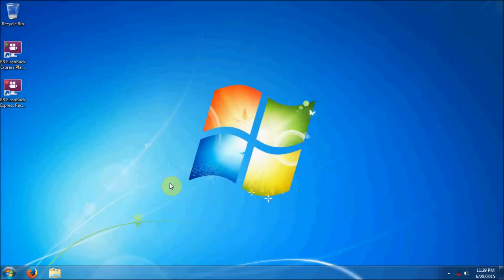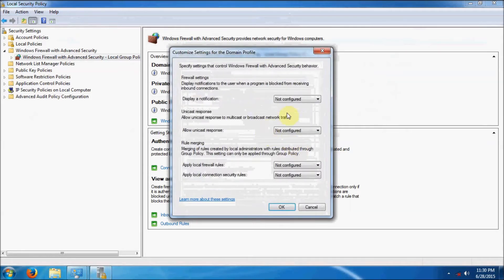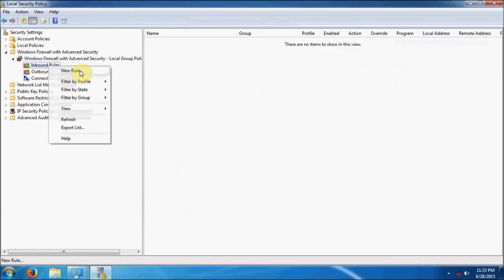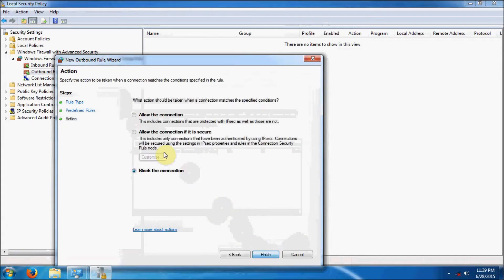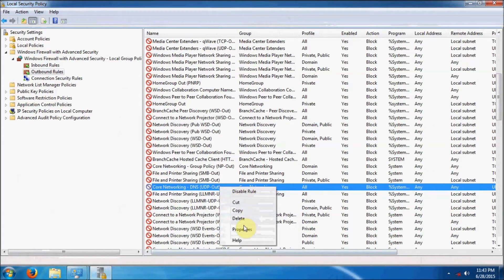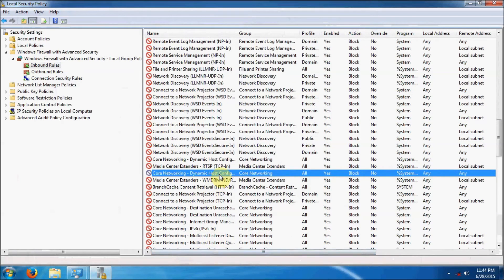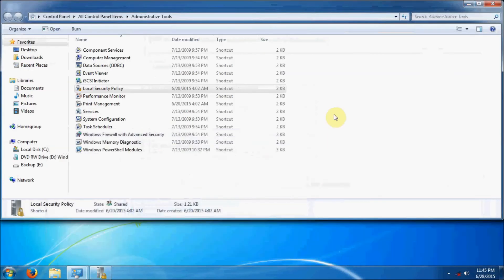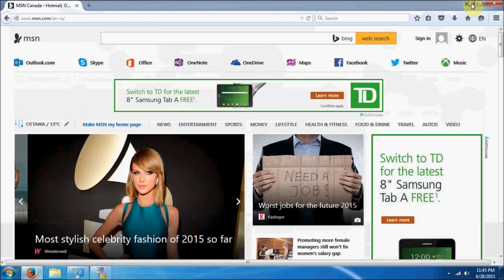How to configure Windows 7 Firewall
In this short video I take you through the basic configuration of Windows 7 Firewall, and configure the Inbound and Outbound connections.